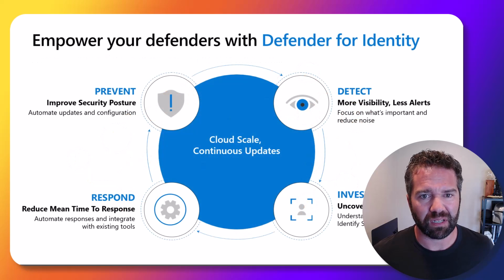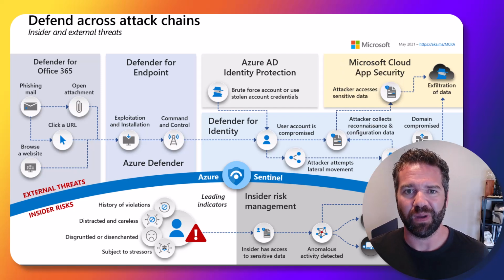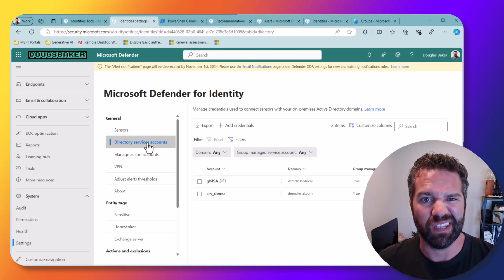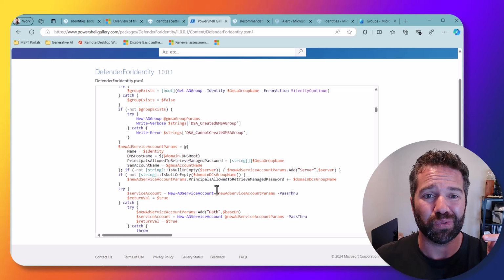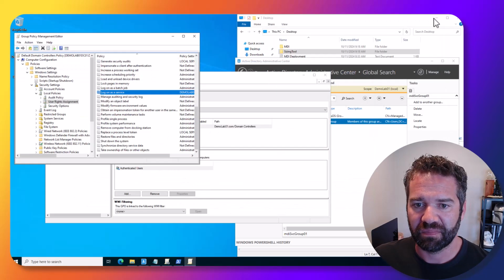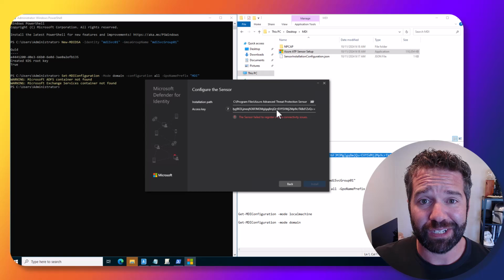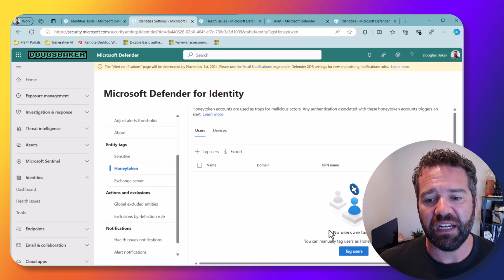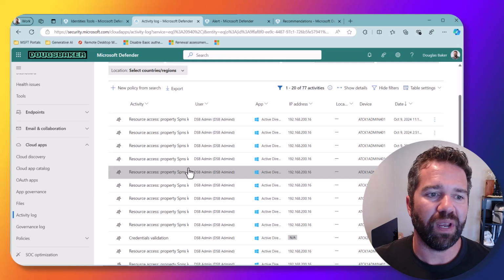Deploy Defender for Identity Using the New MDI PowerShell Module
In this video, I am deploying Microsoft Defender for Identity (MDI), one of my favorite security products from Microsoft. MDI is a powerful tool designed to secure on-premises Active Directory environments by detecting and responding to advanced threats. It helps protect user identities and provides insights into suspicious activities, making it an essential component of any robust security strategy.

In this video, I am going to be deploying Microsoft Defender for Identity into a new environment. MSFT just released a new PowerShell modules to help us deploy Defender for Identity. I'll walk you through what Defender for Identity is, how to install it, and provide guidance on securing your on-premises Active Directory environment. Whether you're new to Defender for Identity or looking for the latest deployment techniques, this video has got you covered. Stick around for a comprehensive guide and feel free to jump to the installation section if you're already familiar with the basics. Let's get started!

0:00 - Introduction
1:00 - What is Microsoft Defender for Identity?
3:00 - Importance of Securing On-Premises Active Directory
5:00 - Key Features of Defender for Identity
8:00 - Installation Prerequisites
10:00 - Running the Sizing Tool
12:00 - Setting Up the Service Account
15:00 - Configuring Group Managed Service Accounts
18:00 - Enabling Advanced Auditing
20:00 - Installing the Sensor Package
23:00 - Post-Installation Configuration
25:00 - Setting Up Sensitive Accounts and Honey Tokens
28:00 - Reviewing Security Alerts and Recommendations
30:00 - Conclusion and Final Thoughts